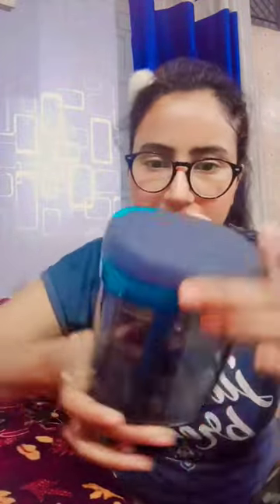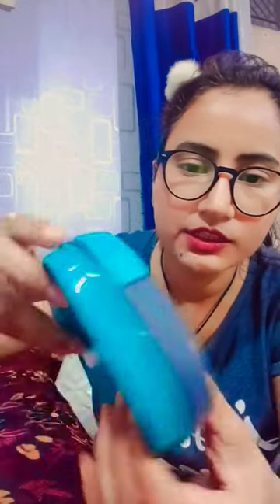Under Rs 200/- only, Ganesh master chopper 900 ML with 5 stainless steel blades👍